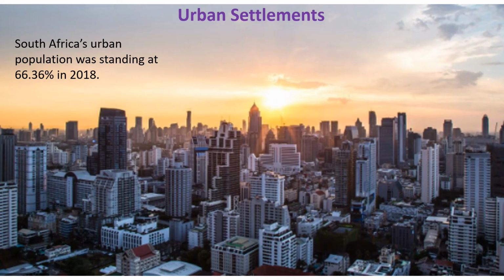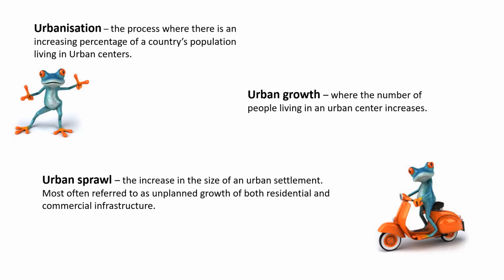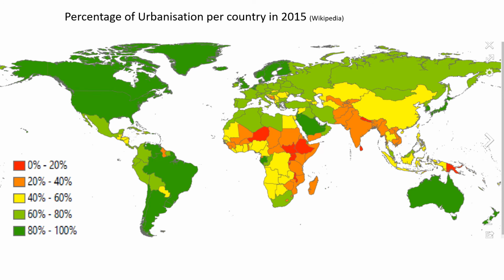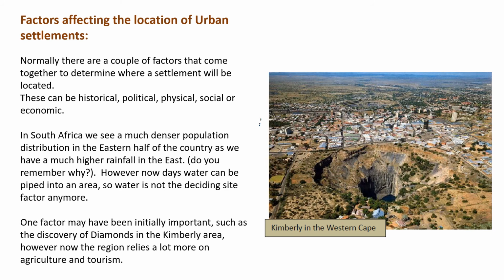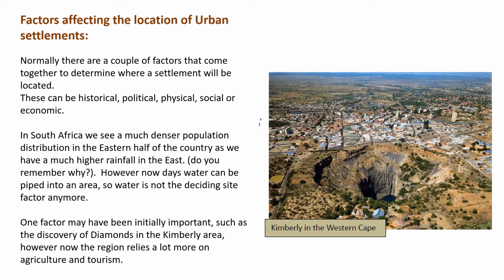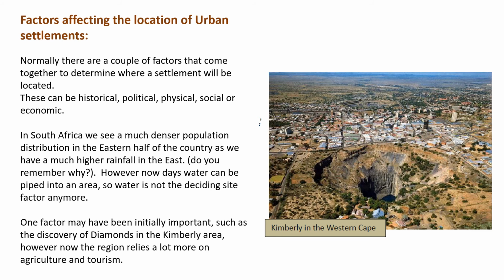Grade 12 Settlement lesson 6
Urban settlement